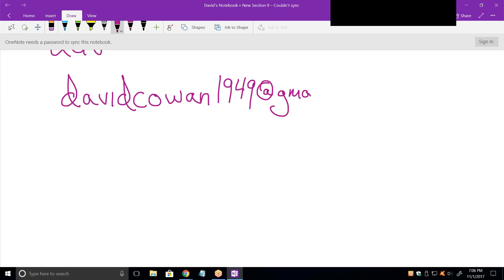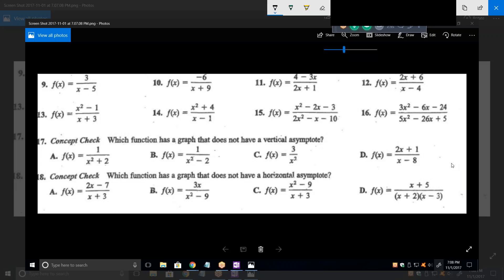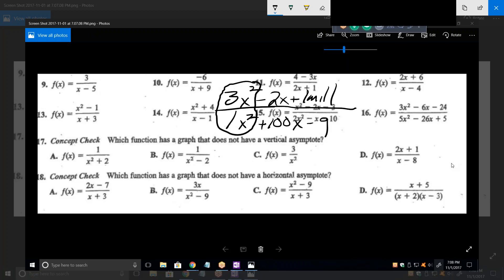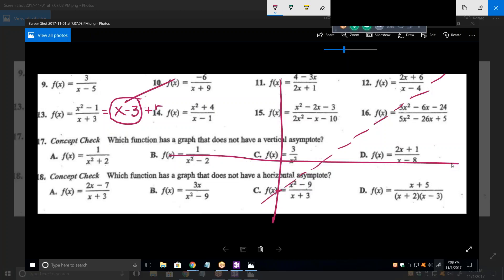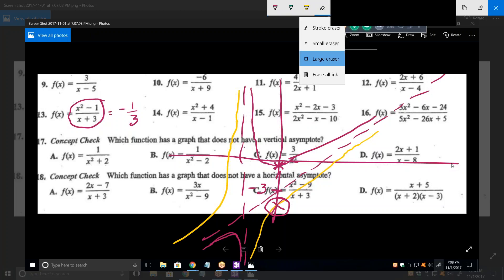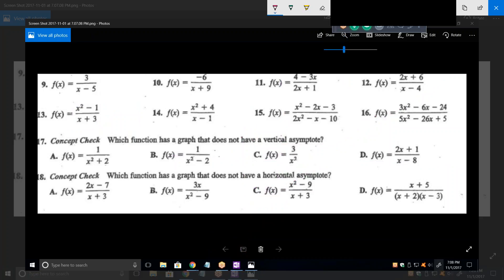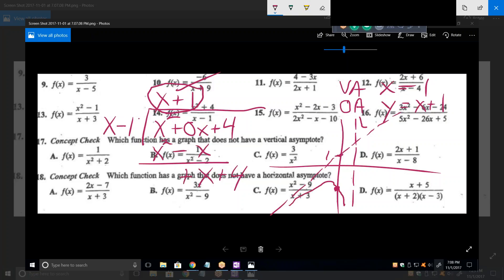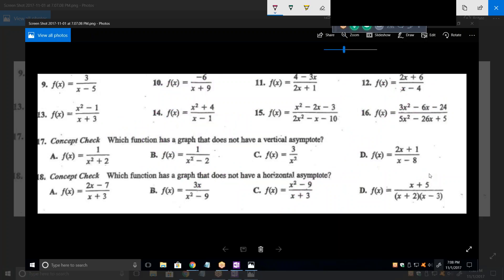Online Algebra 2 tutoring, HA110117